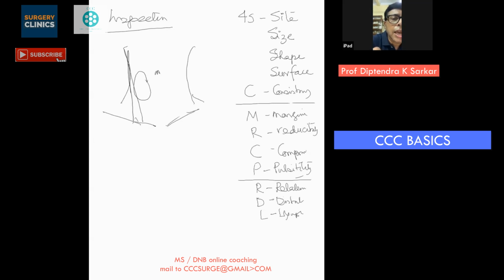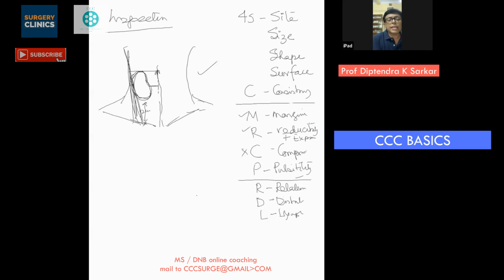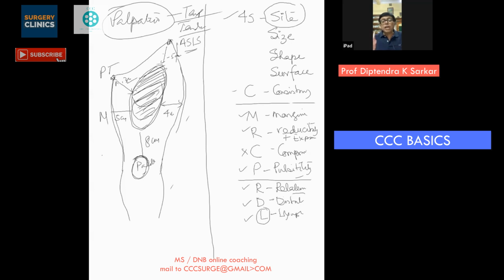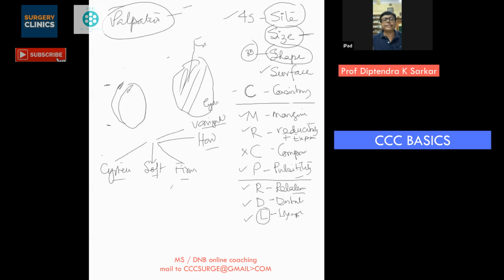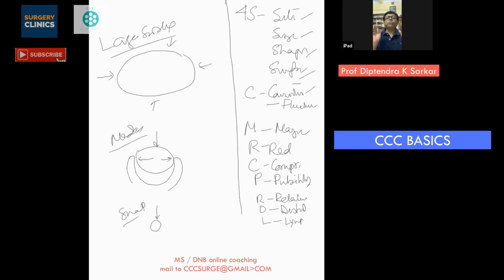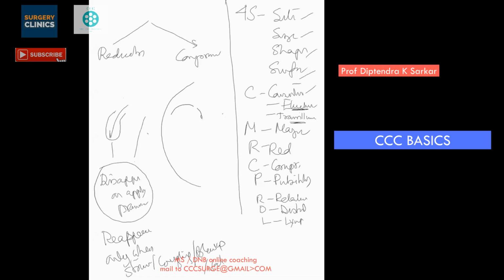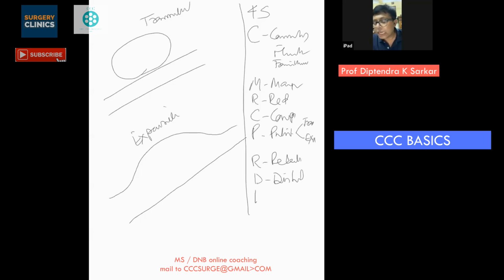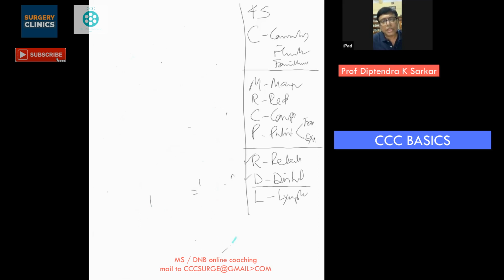CCC Basics - Lumps & Swelling - How to examine and express in exams - Prof Diptendra K Sarkar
India - MS / DNB Exits, NEET PG Entry, MBBS Exit

To join our ONLINE COACHING ( Basic - Once a week, Advanced - Thrice a week)